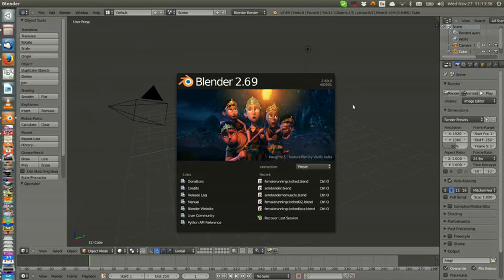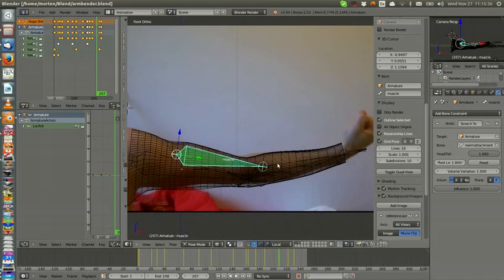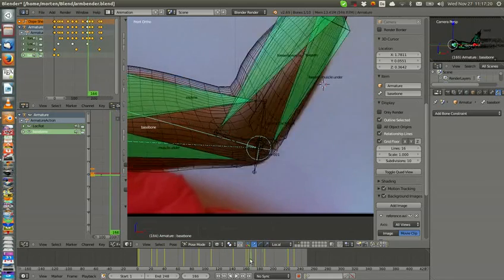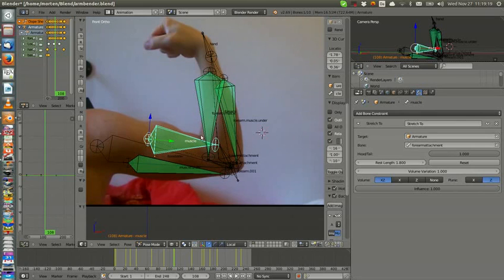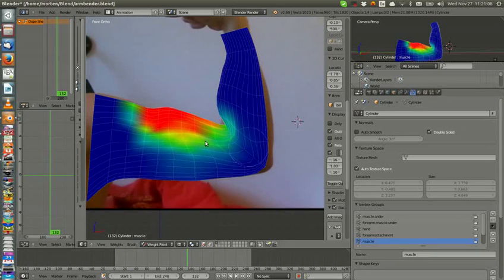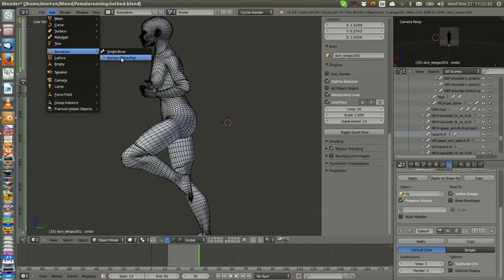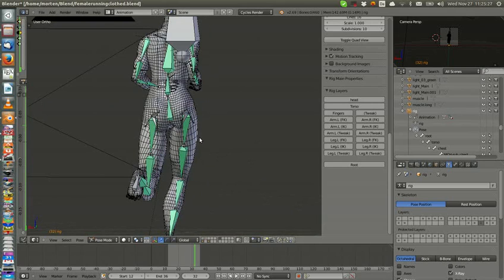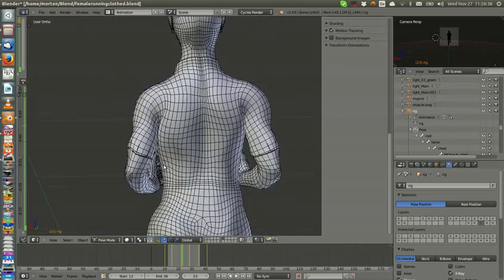muscle tutorial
I show a simple way to obtain muscle deformation in blender using the "stretch to" bone constraint